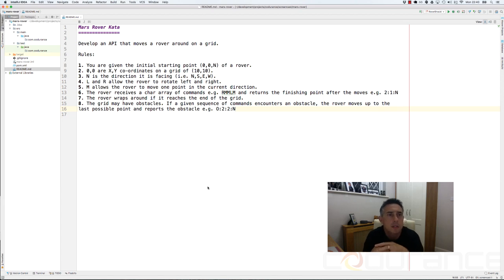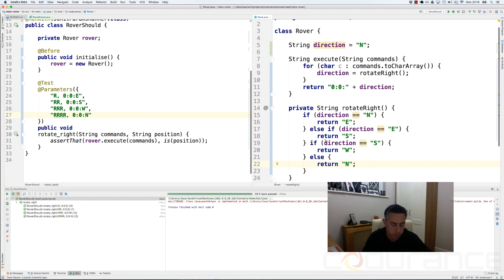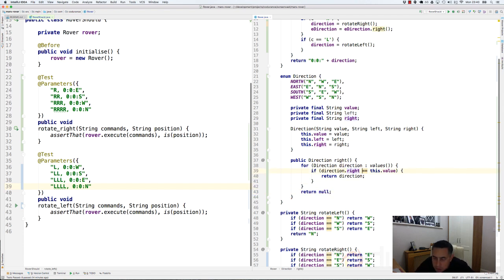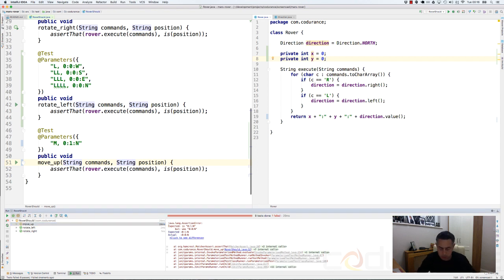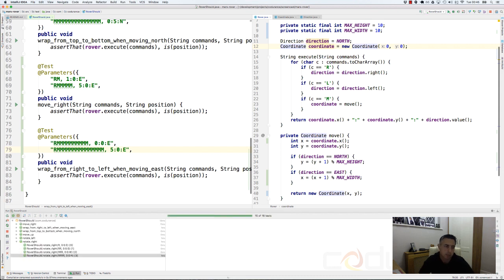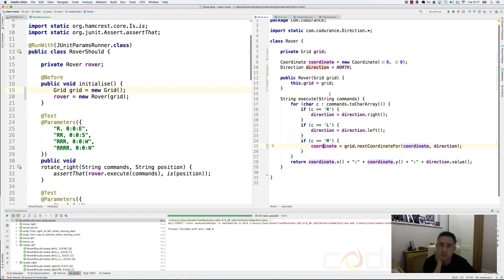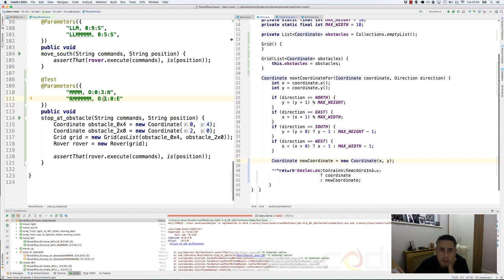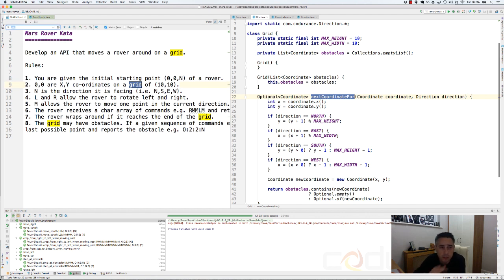Outside-In Classicist TDD by Sandro Mancuso - Mars Rover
In this screencast Sandro Mancuso performs the Mars Rover kata using Classicist TDD but starting from outside, that means, the public interface of the main class (Rover). As in any good classicist approach to TDD, design decisions are done during the refactoring phase. This video shows that the outside-in approach to _design_ is still relevant regardless which TDD style you prefer.